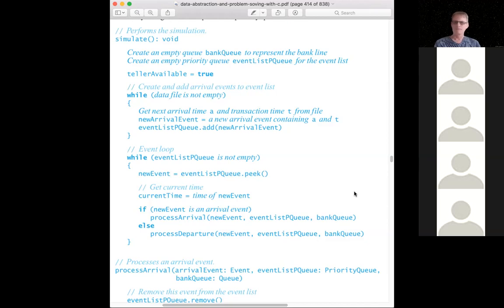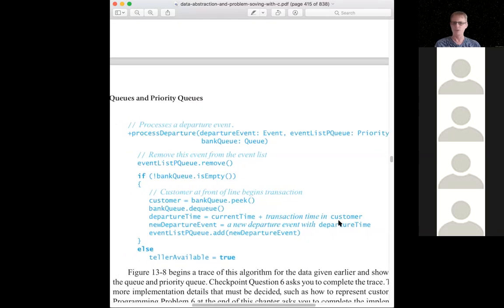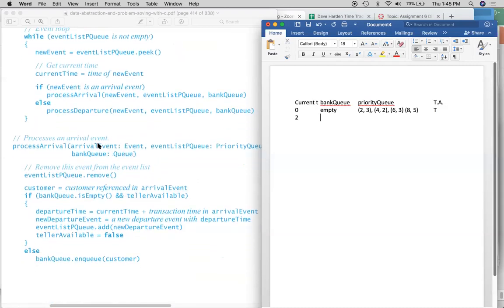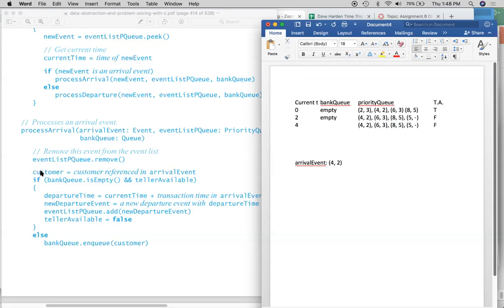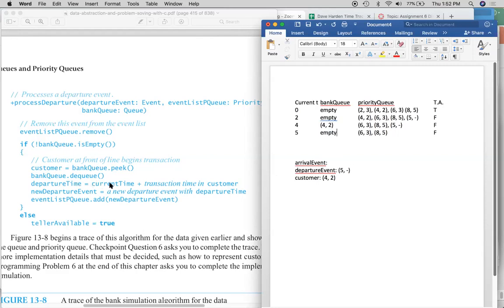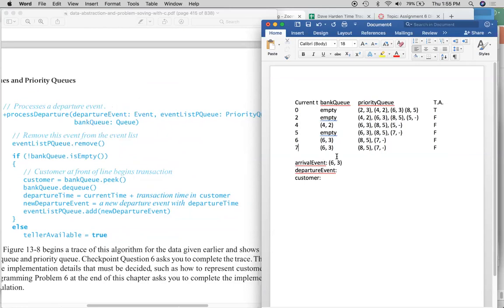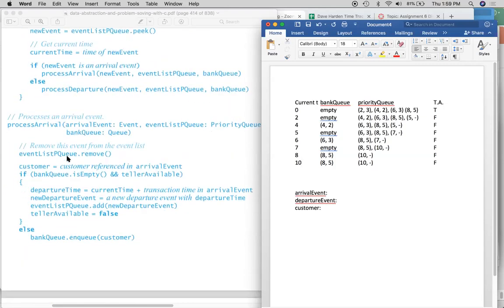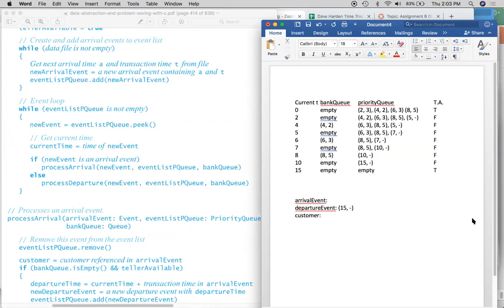Lesson 26 queues part 2